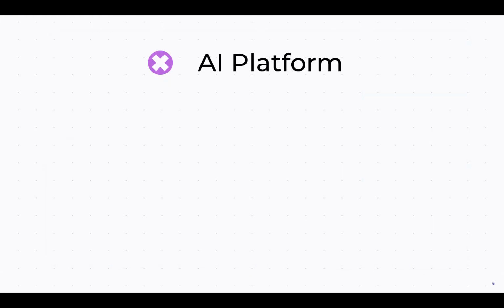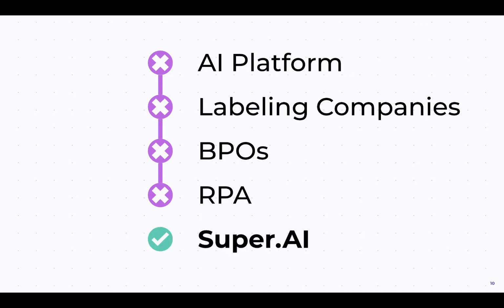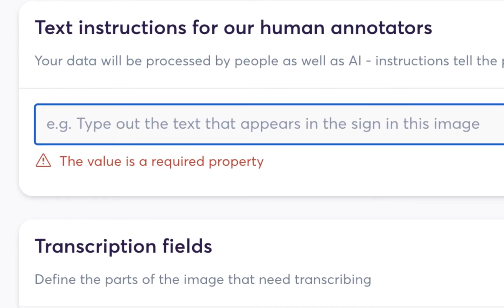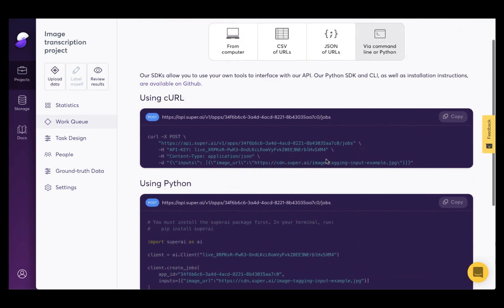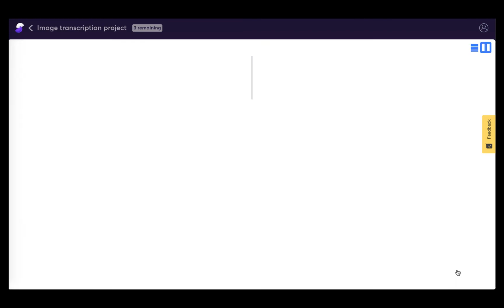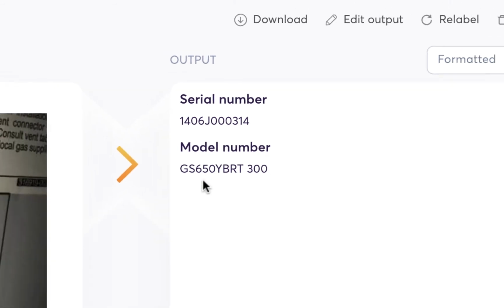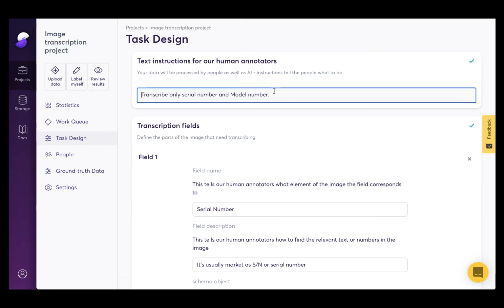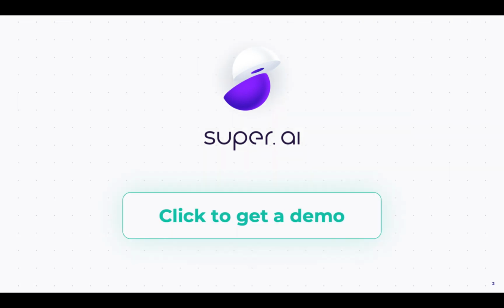Testing, Inspection and Certification Overview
Are your highest qualified people doing the lowest value work? Does it take way too long to process your current images? Then super.AI might be the solution you need. We offer a simple drag and drop interface that allows you to process thousands of images in only minutes, while also having better accuracy than your human workforce.  If you'd like to see our platform in action using your own data, visit super.ai/demo to get started.